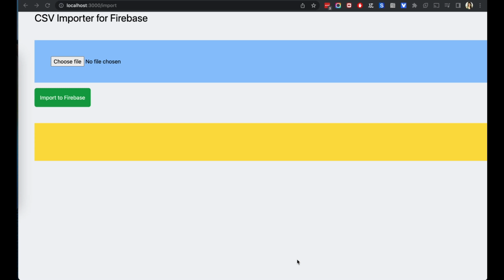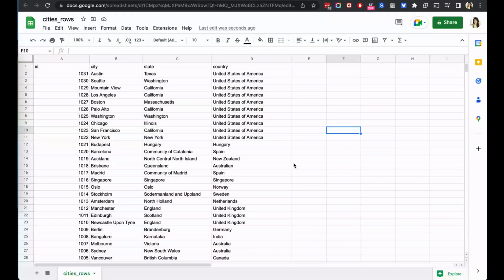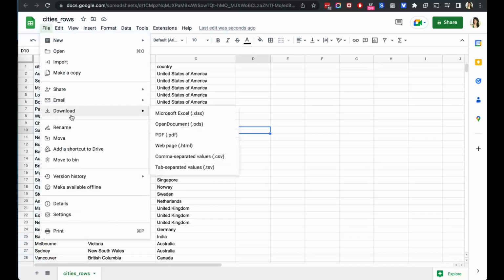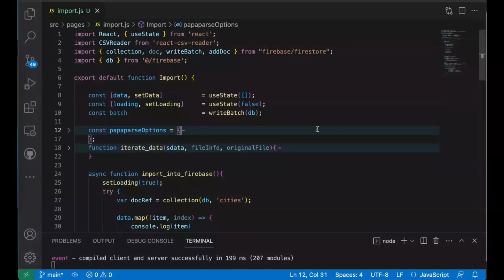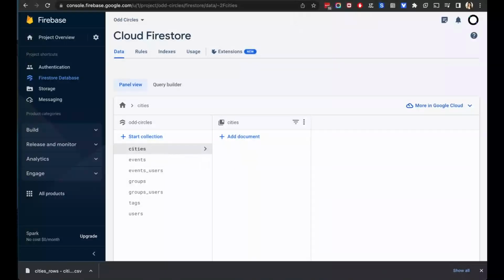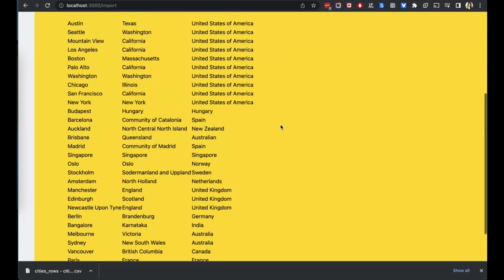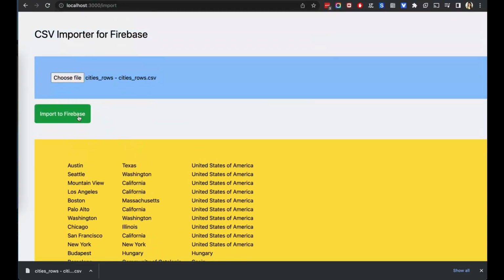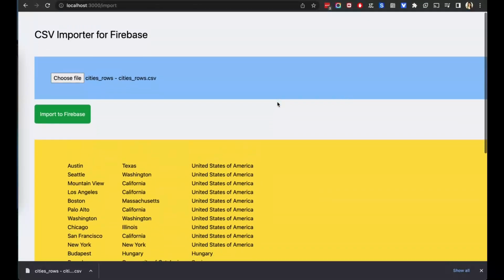Firebase Import Data (CSV) - How to Import CSV file to Firebase Database Firestore DB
How to Import CSV file to Firebase Database Firestore DB